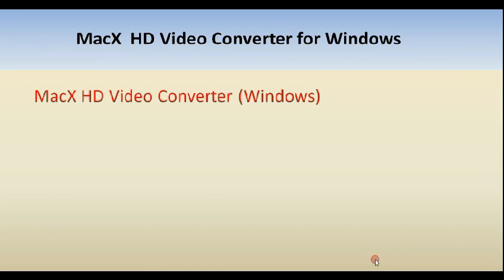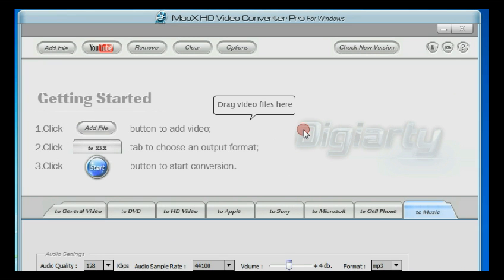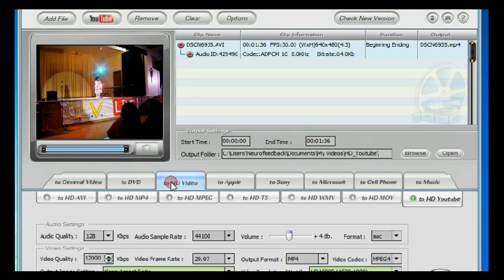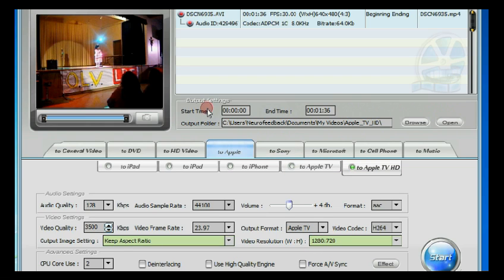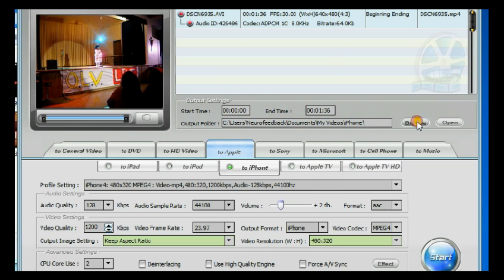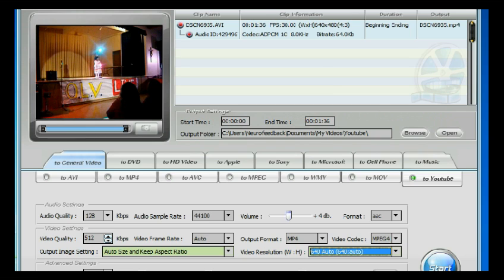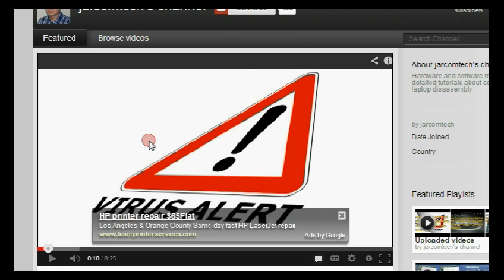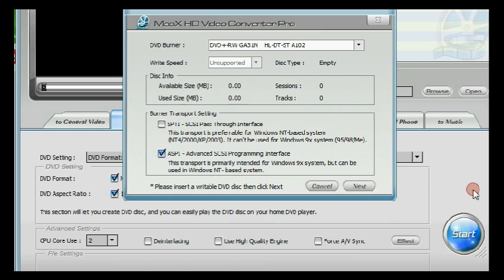How To Convert Video Files using MacX HD Video Converter Pro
How to convert video files into a format compatible w/ iPhone, iPad, iPod, Xbox, Zune, PSP, PS3, Surface, AppleTV, YouTube, DVD Disc